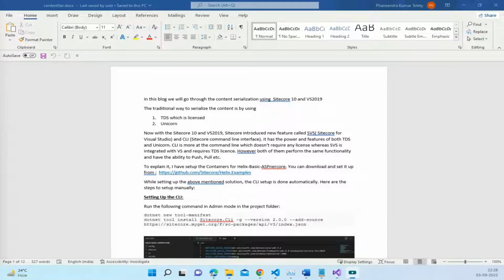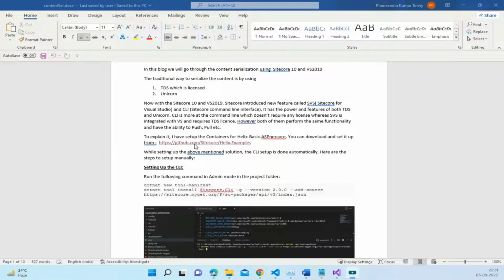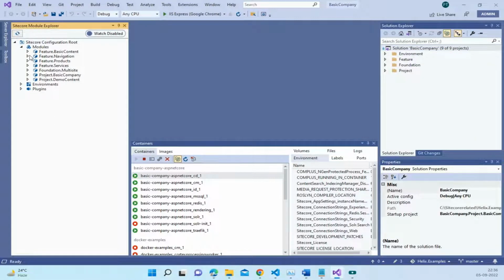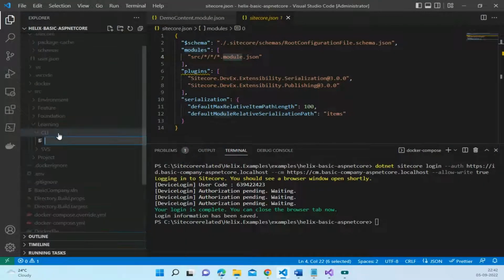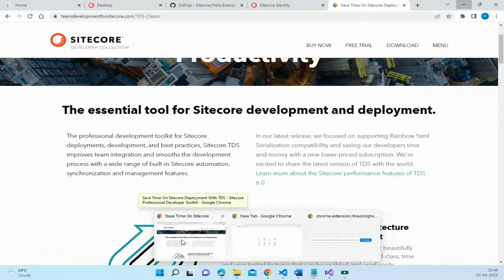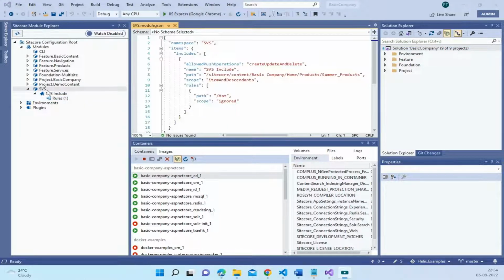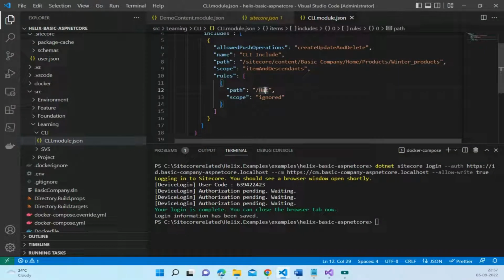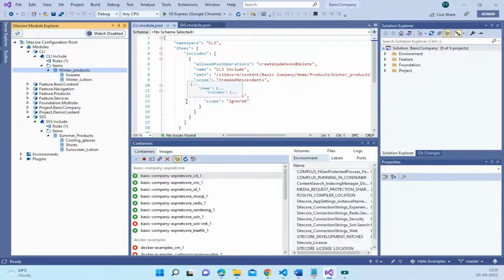Sitecore- CLI and SVS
This video given introduction of Sitecore CLI and SVS